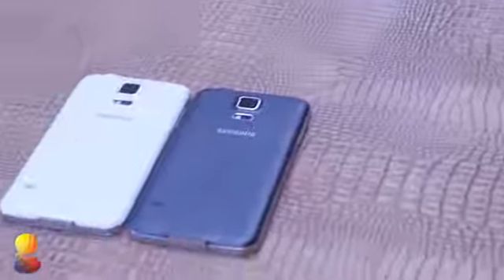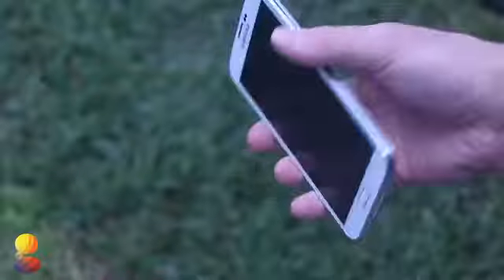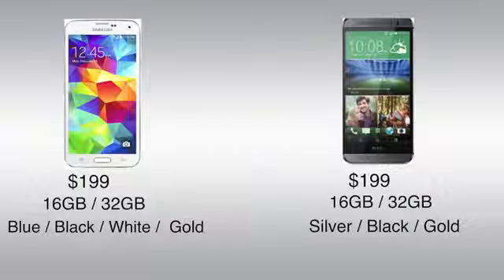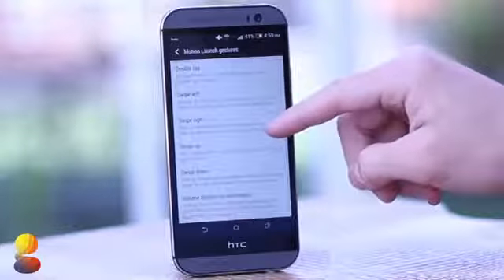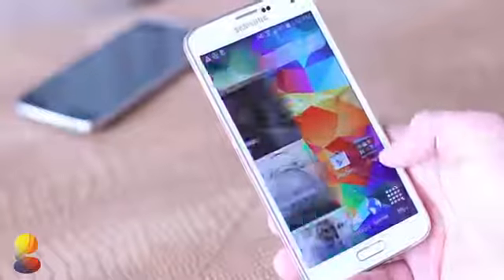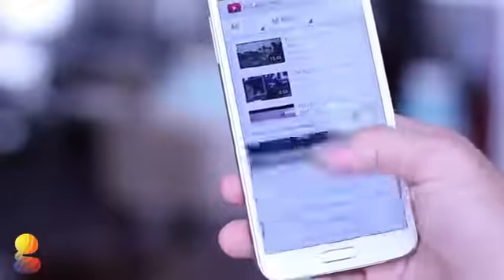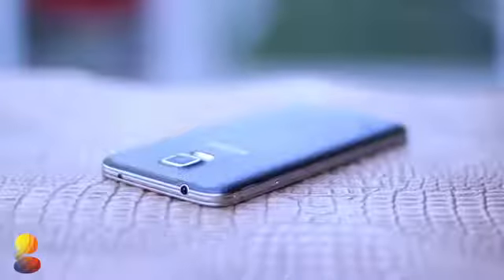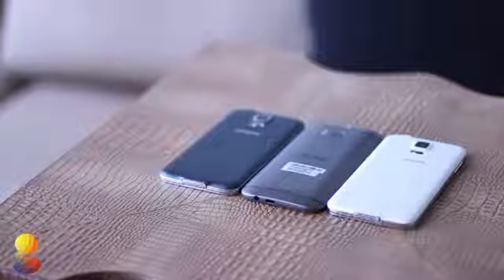So sánh Samsung S5 và HTC one M8 2014